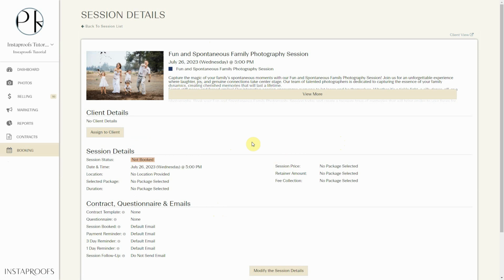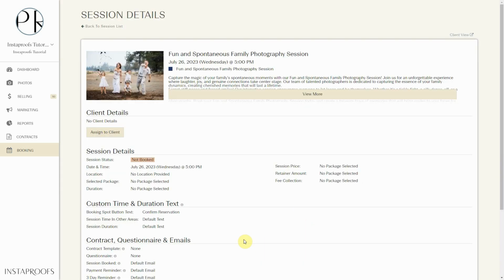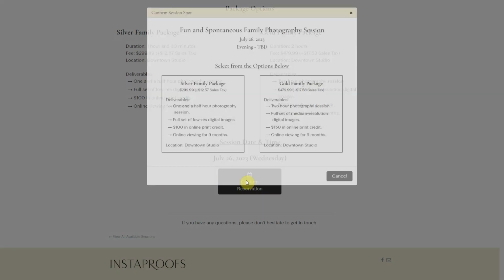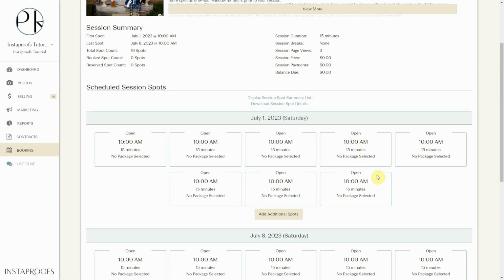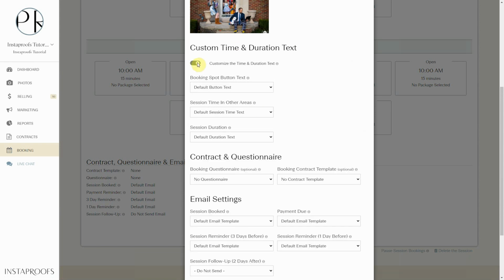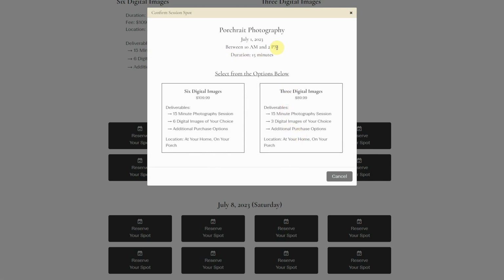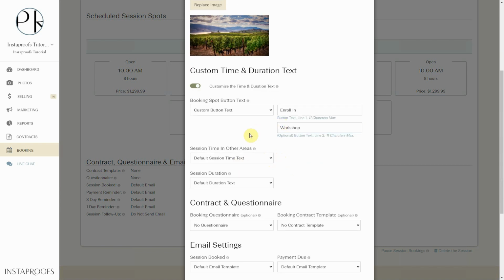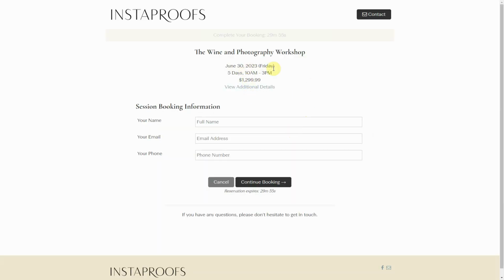Session Spot Customizations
In this video, we go over how you can customize the text within your session details. Three example scenarios are provided, along with how you can make the changes through your Instaproofs account and how your clients will see things once the changes have been made.